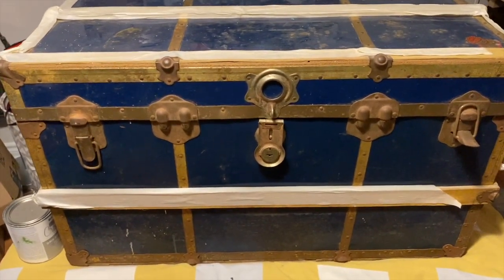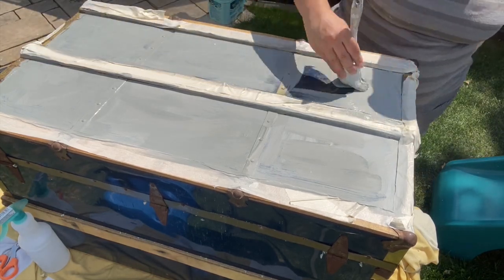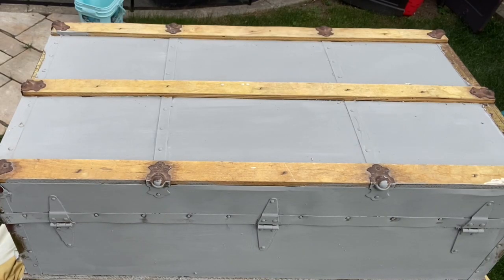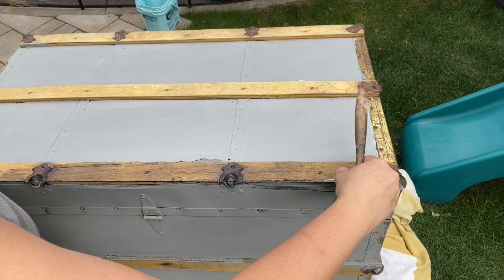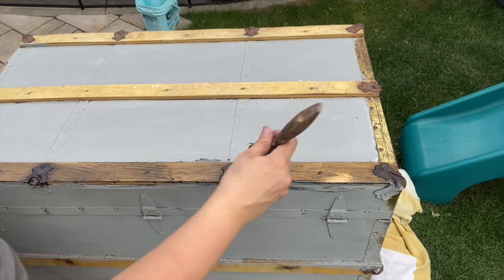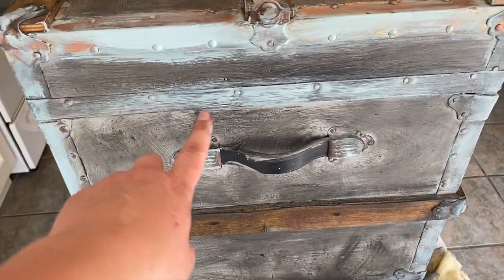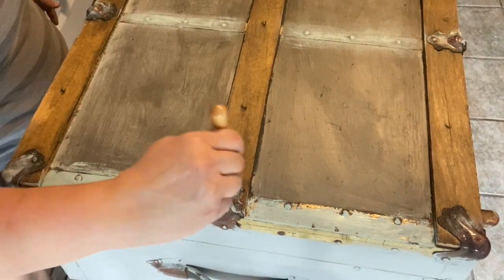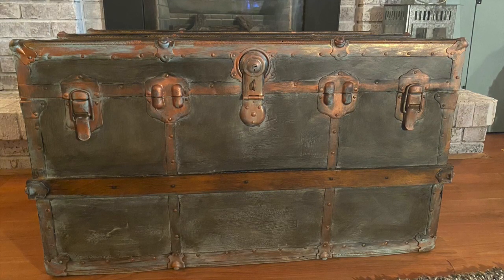STEAMER TRUNK MAKEOVER || CHALK PAINTED TRUNK || UPCYCLING UGLY THRIFT CHALLENGE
In this video I show you how I restored and made over an old steamer trunk using chalk paint and antiquing wax. This video is a part of the Upcycling Ugly Thrift Challenge hosted by Pretty Simple Sherri and Lisa and Company.

Here is also a link to my new channel where I do thrift hauls, home tours and organizing.

Let’s Connect